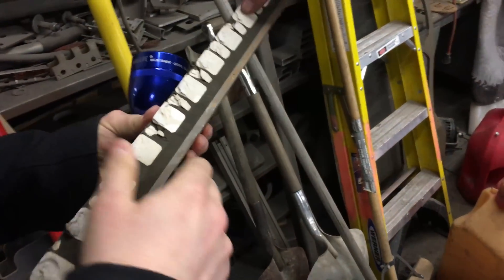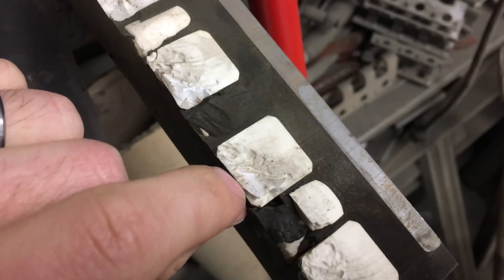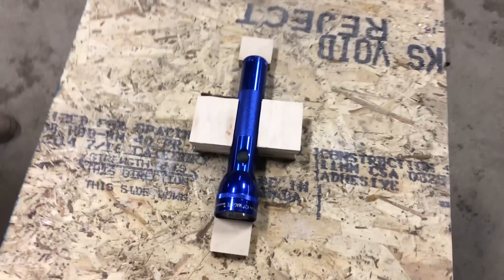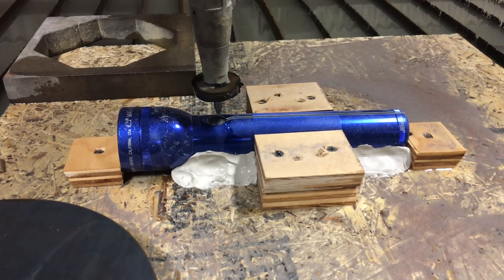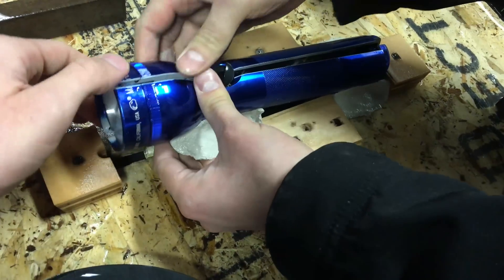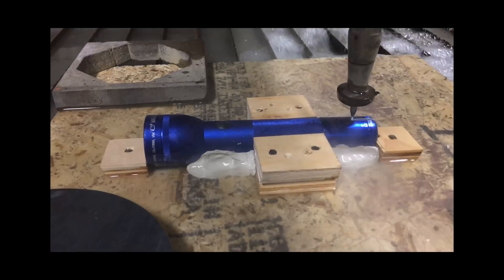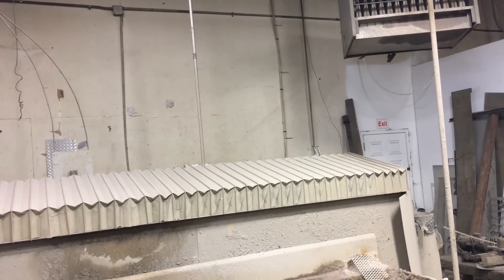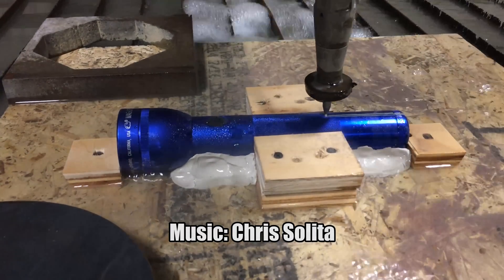MagLite vs A 60,000 PSI Waterjet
USA

A MagLite vs a 60,000 psi waterjet cutter